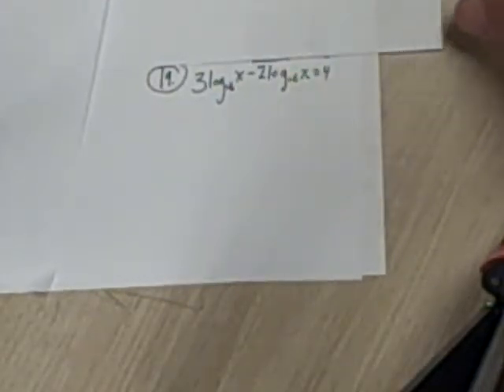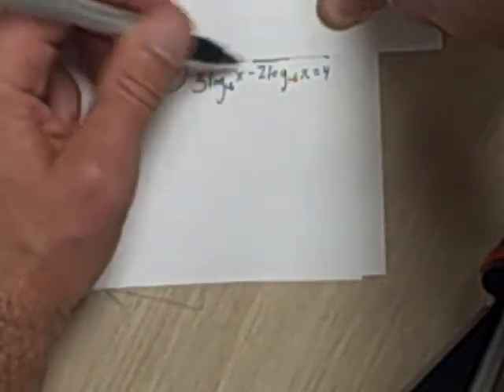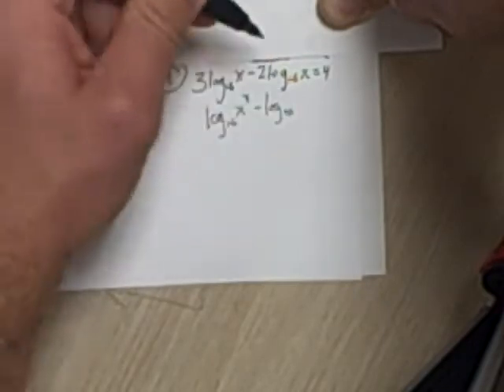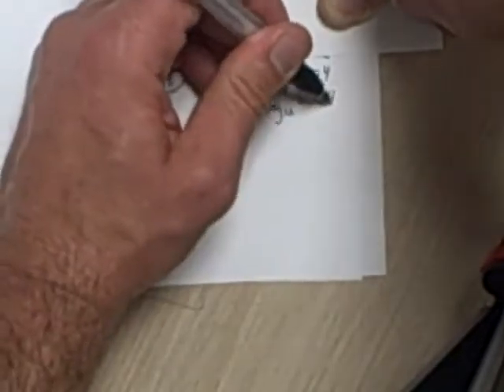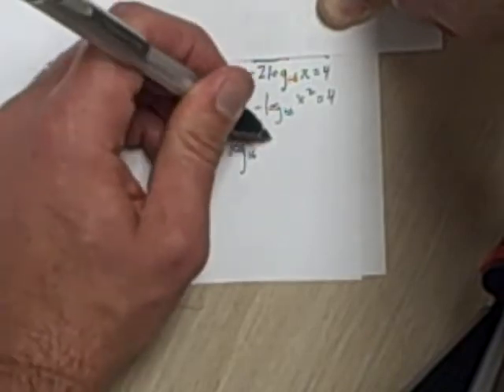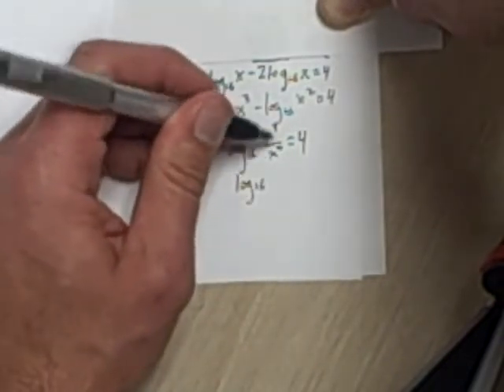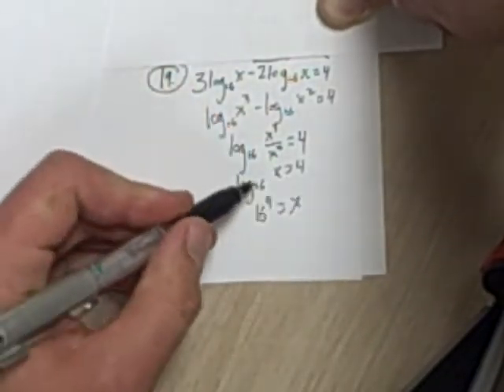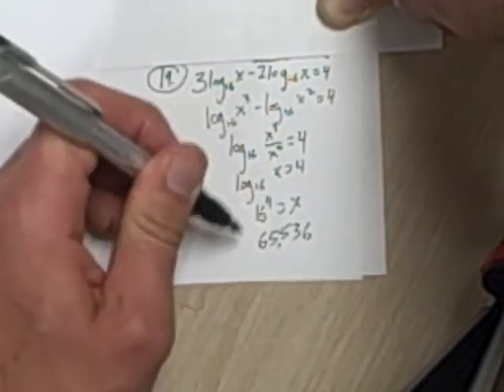math99 test 3 prob 19